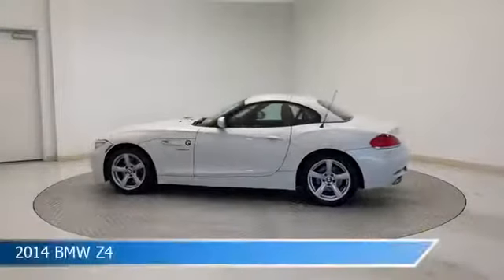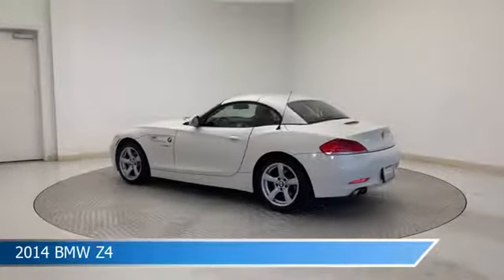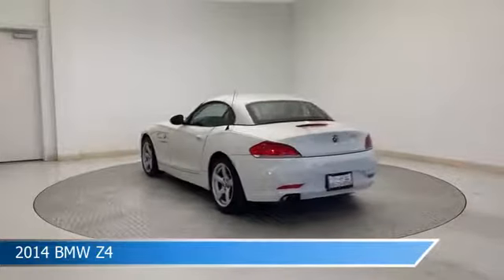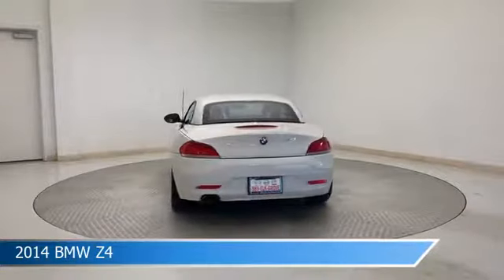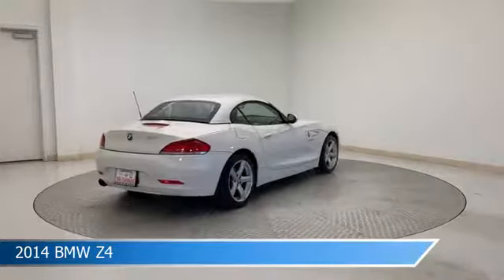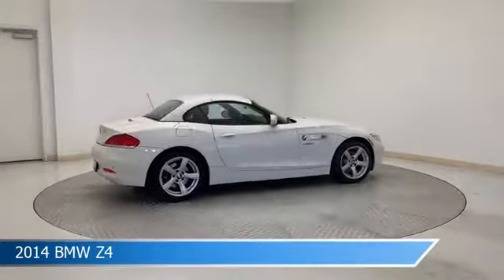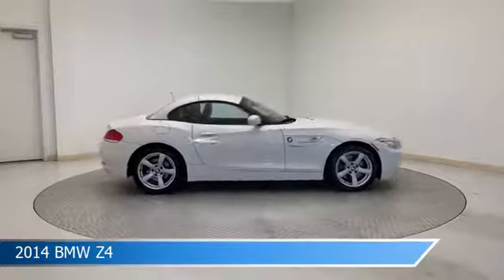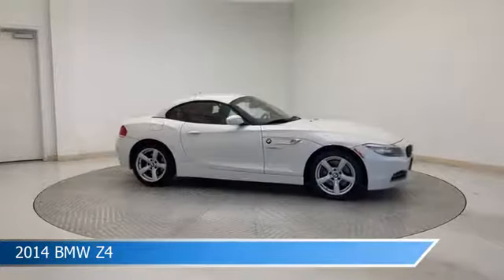2014 BMW Z4 26811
2014 BMW Z4 26811